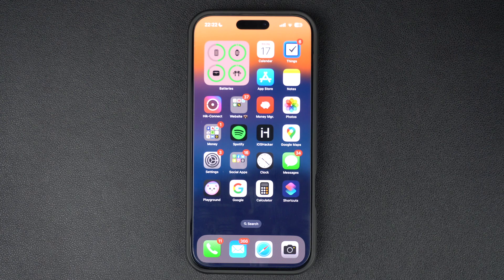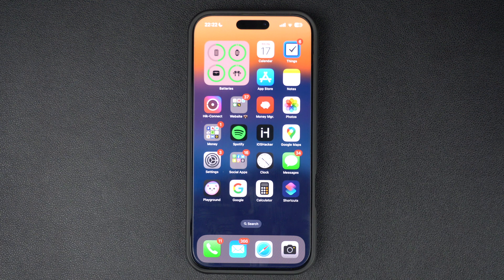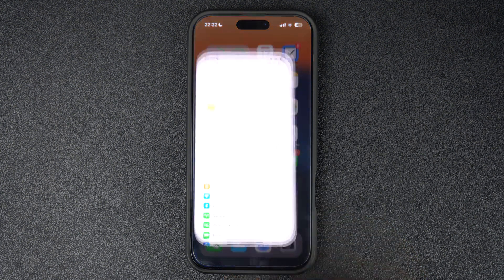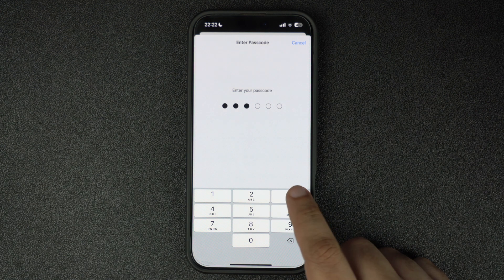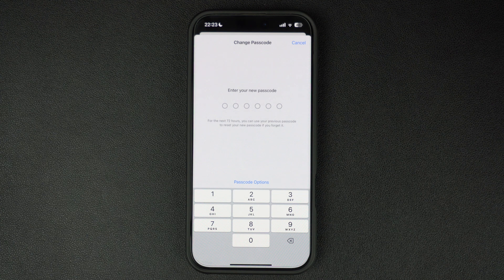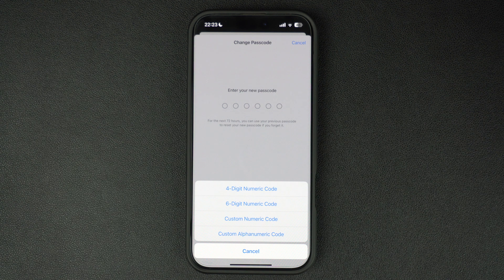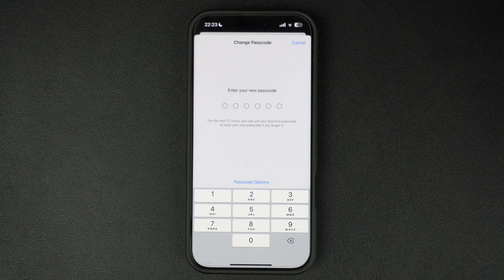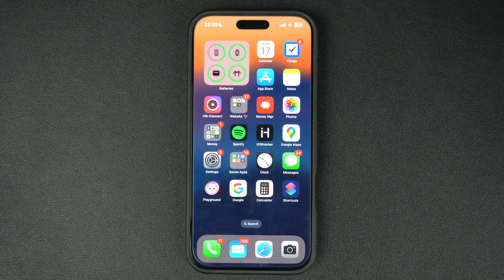How To Change Passcode On iPhone 16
In this tutorial, you will learn how to change your iPhone passcode in just a few simple steps. Whether you want to change your passcode due to security reasons or just need to switch to an easy-to-remember one, this guide is for you.

With this guide, you can change the iPhone passcode on an iPhone 16, iPhone 15, iPhone 14, iPhone 13, or older model running iOS 18 or later.